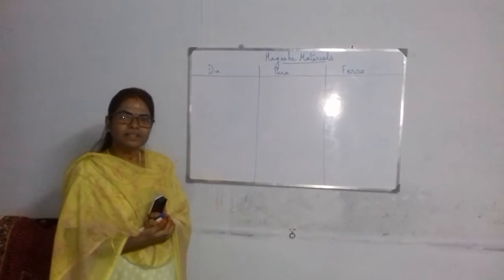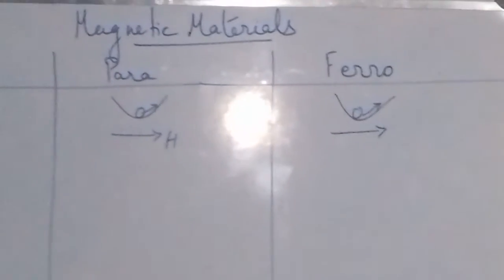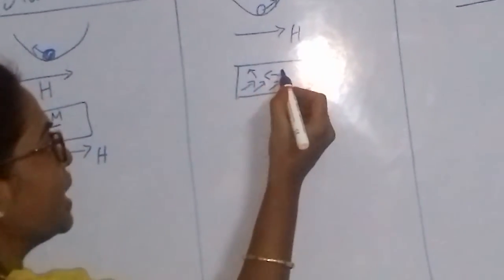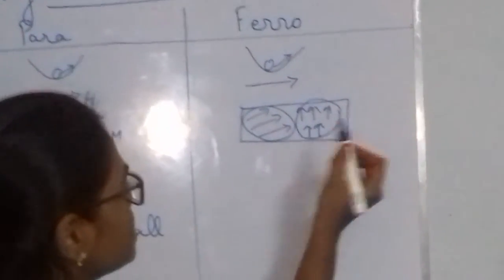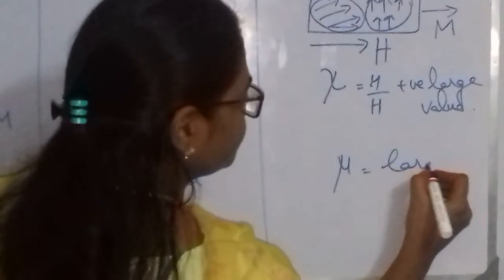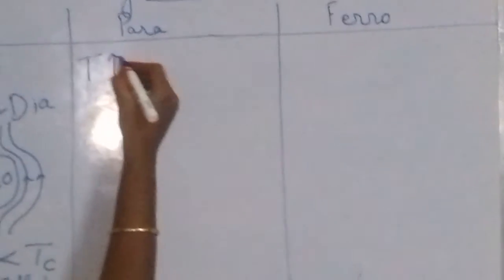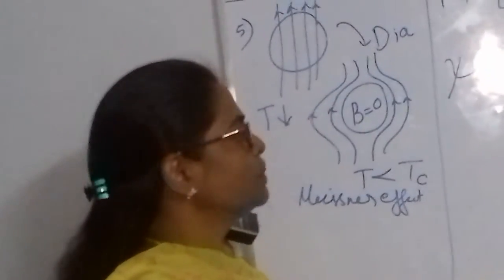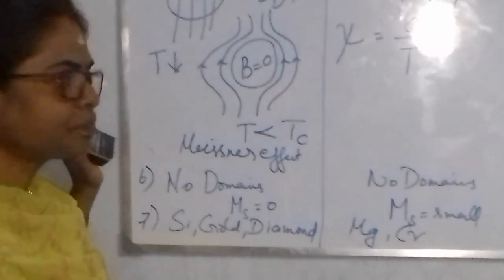magnetic materials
dia, para & ferro magnetic materials